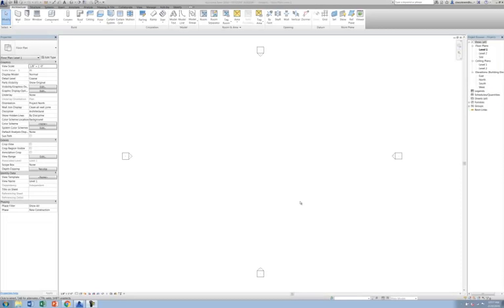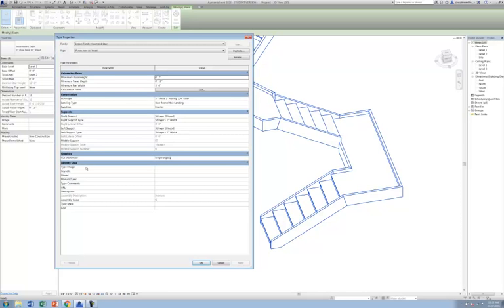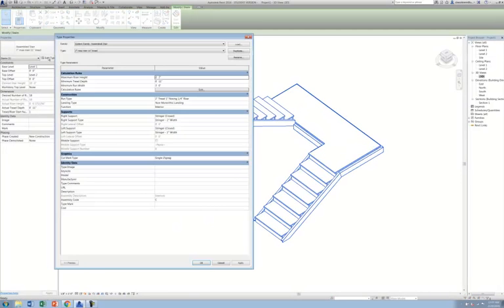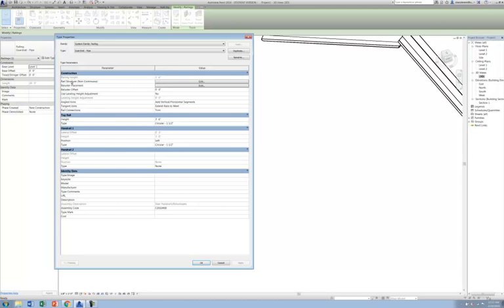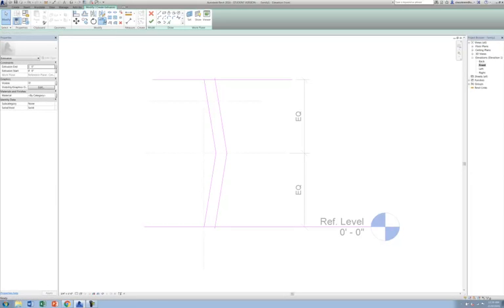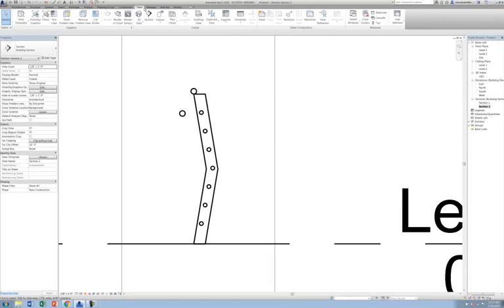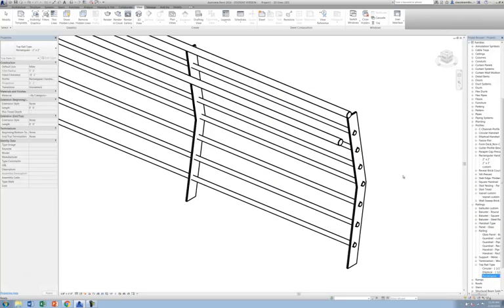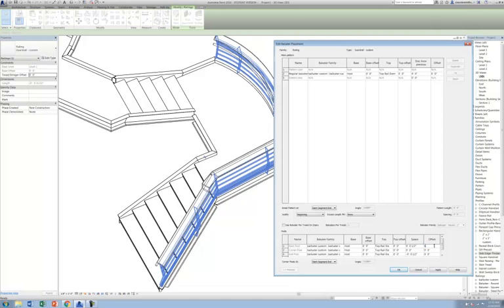Tutorial 16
Stairs and Railings